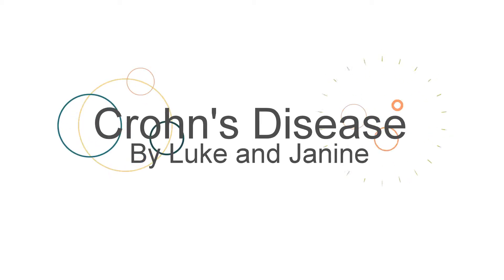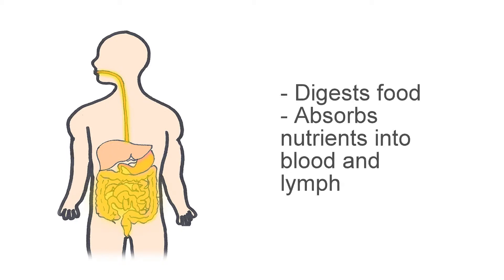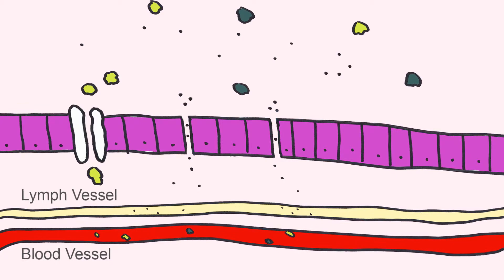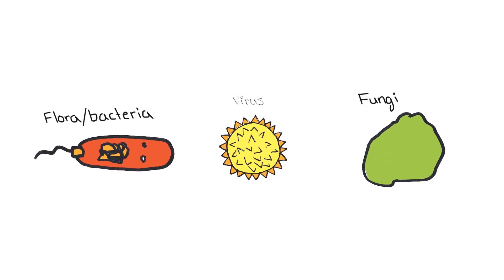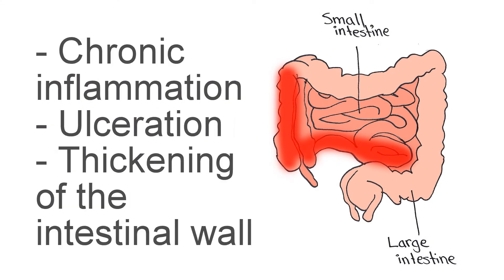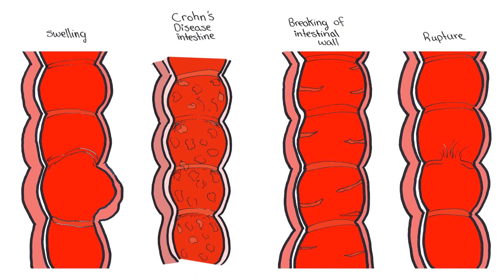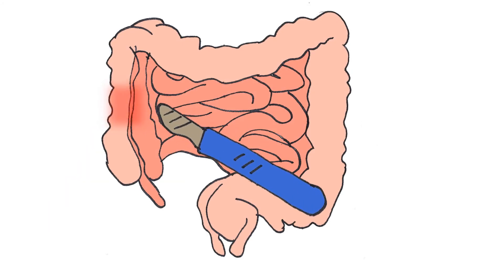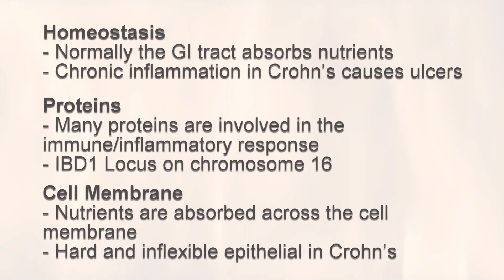Crohn's Disease SSC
Class. N231-A. Luke Hemingson and Janine Tiemstra.